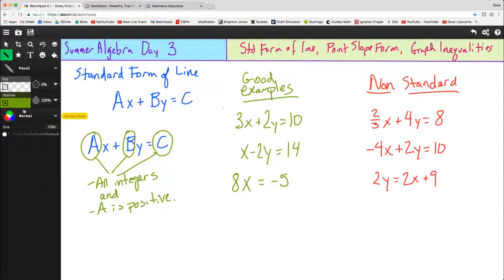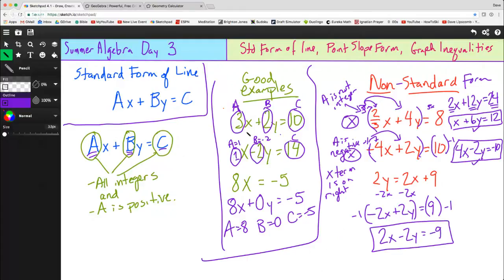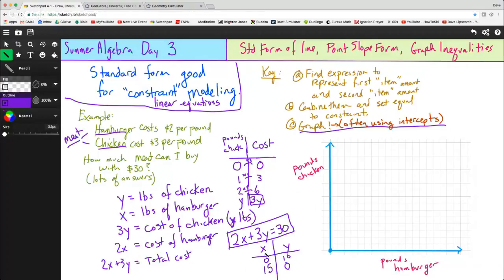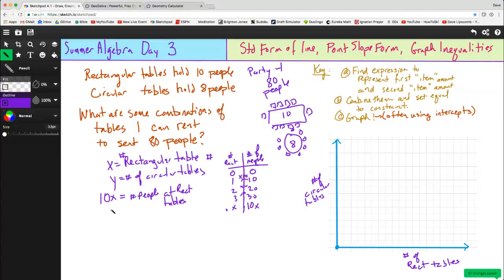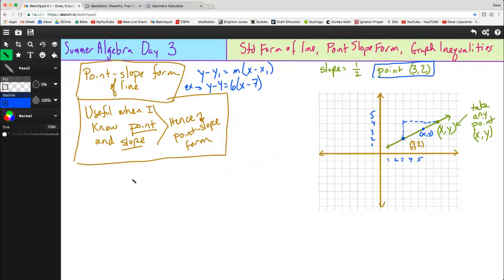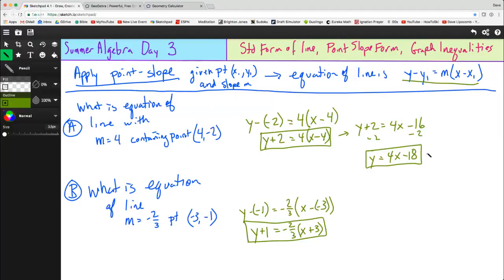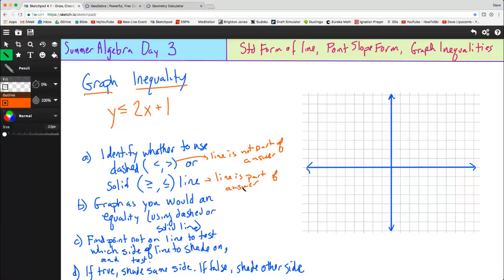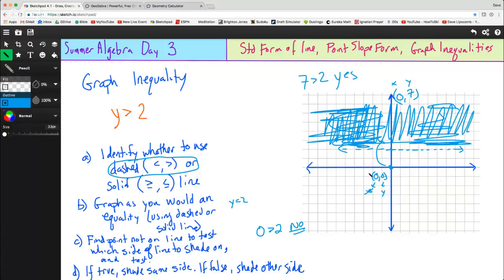PHS Summer Algebra: Day 3